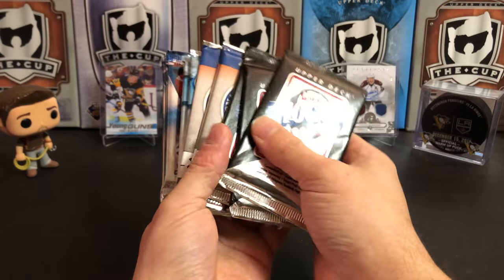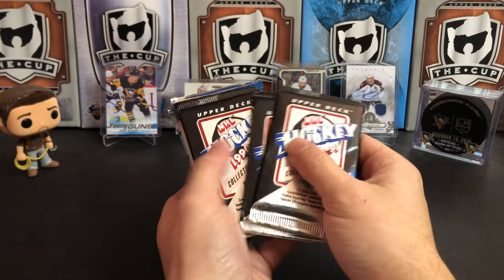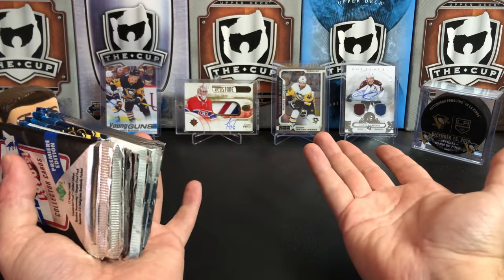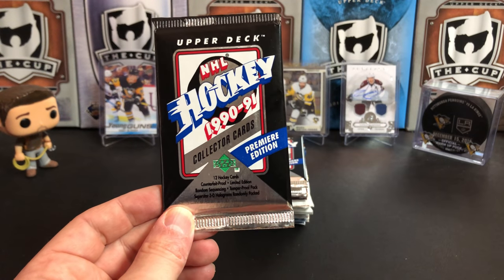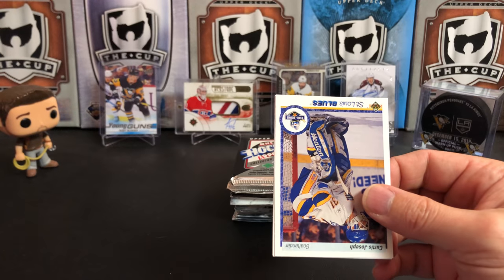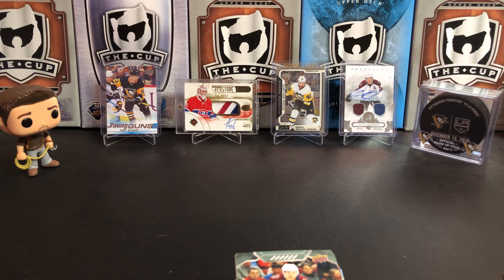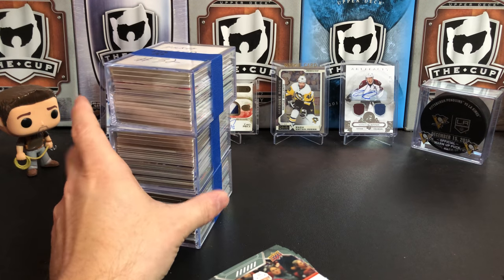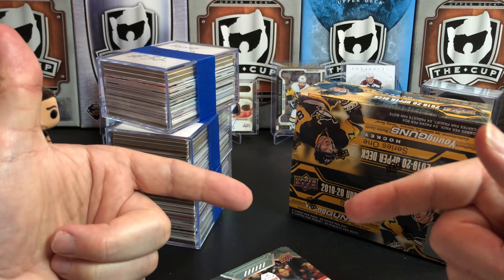30 Years of cardboard history! Opening up some loose packs! Loose pack extravaganza #6!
Tearing into a hobby box of 2019-20 Upper Deck Artifacts!

Contest details:
1. Like this video
3. and follow the instructions.
4. Contest ends 2/28/20 and the winners will be drawn and posted after that date.
5. Only one entry will be awarded per person, no matter how many comments you make!

Our next contests will be for the following subscriber level: 3,300 (achieved), and 3,600.

Good luck!
Mail:
U.S.A.